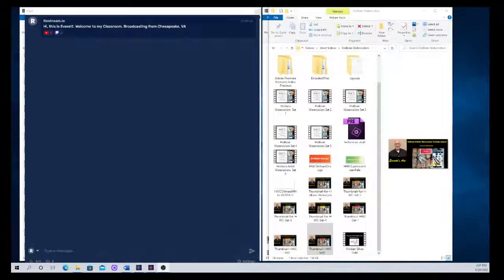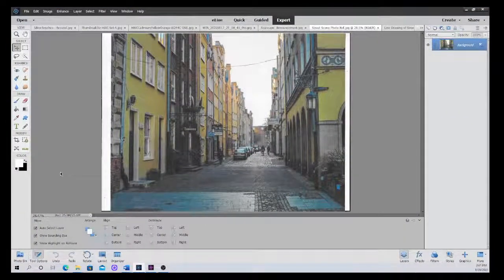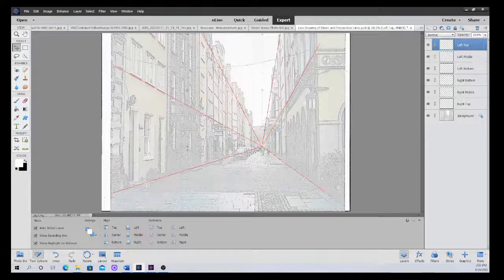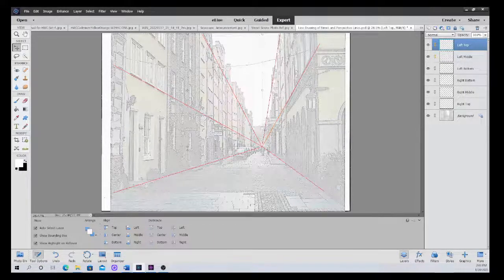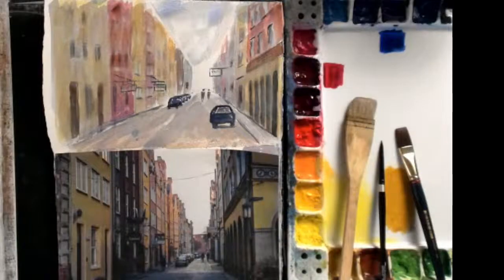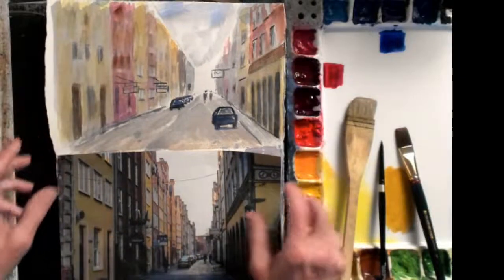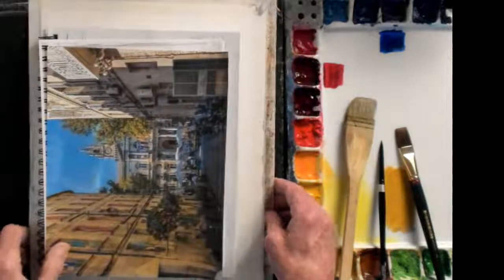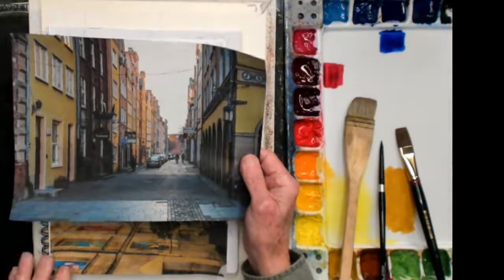Everett's Watercolors LIVE Classroom 01-20-2022 "Street Scene"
Everett's Watercolors LIVE Classroom 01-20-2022 "Street Scene"  was based on a One-Point Perspective.  A description of the One-Point Perspective was presented on my Photoshop painting file, showing the lines and construction of the painting.  The Tip for the Day was to use and study the One-Point Perspective to create depth and proper sizing in the design of a drawing or painting.

The painting technique used was a wet-on-wet wash of colors for the sky and buildings.  Holbein Artist Watercolors, Yellow Ochre and Ultramarine Blue were painted in the sky with the Silver Brush Hake Brush.

The buildings were painted with Holbein Artist Watercolors, Yellow Lemon, Yelllow Deep, Yellow Orange, Yellow Ochre, Brunt Sienna, Alizarin Crimson, Opera, Ultramarine Blue, Peakcock Blue, and Payne's Gray. The Brushes used were Holbein 3/4" Flat, Silver Brush Black Velvet #8 Round, and Silver Brush Small and Large Hake.

Dark values of Ultramarine Blue, Burnt Sienna, and Payne's Gray were used to paint the shadows on the buildings and street.  The details of the building, i.e.; windows, doors were added in dark colors.  The cars and figures were also added details in dark colors.  The building signs, lights. etc. were added with dark colors.

Chapter points to find parts of painting:
0:00   Start
2:08   Reference Photo
2:44   One Pt. Perspective Lines
4:57   Design Sketch
5:47   Vanishing Point
6:31   Interrupt Signal -  Continue On
9:26   Palette Colors
10:42  Brushes Used
12:00  Sky Painted
15:55  Paint Bulldings
23:15  Street Colors
26:15  Impact Area
28:29  Shadows
33:50  Vehicles Added
38:24  Doors and Windows
47:44  Shadows on Street
49:55  Definition on Street
50:58   Impressionistic Painting

Watercolor and Art Demonstrations